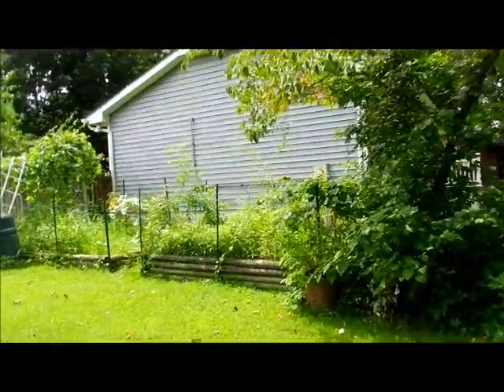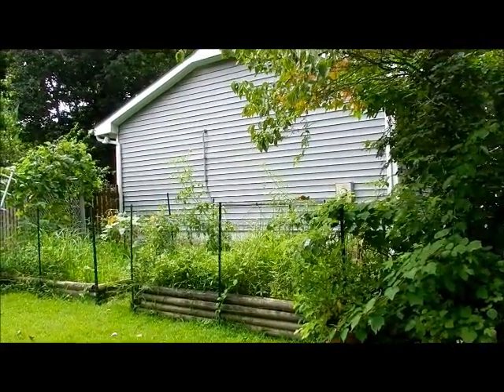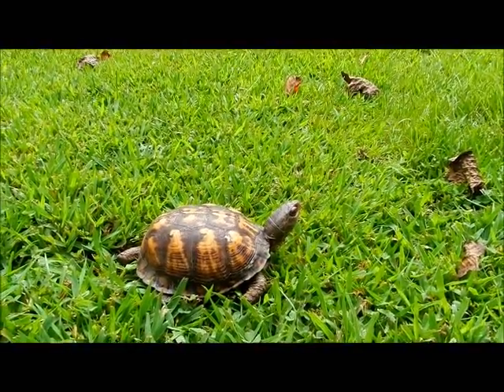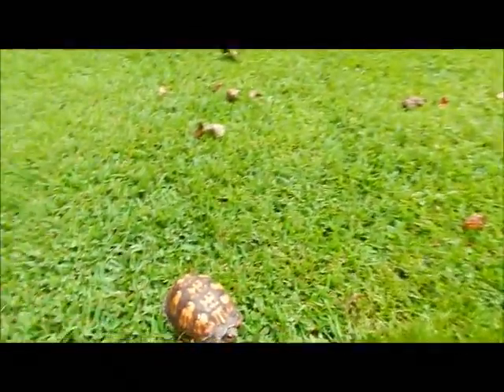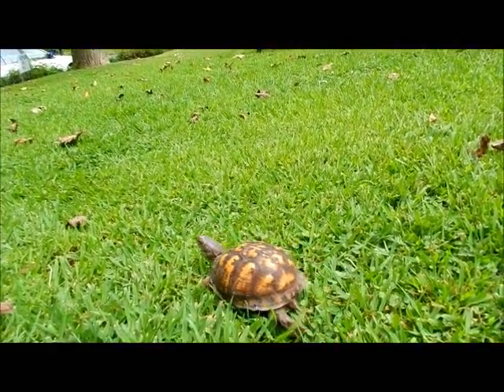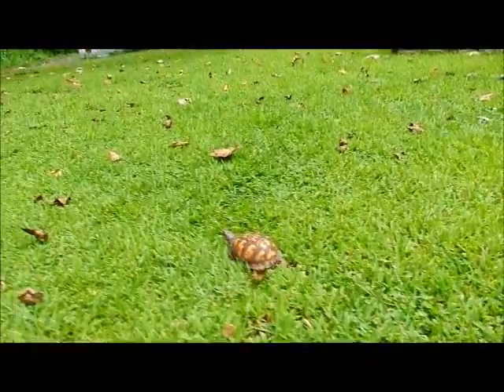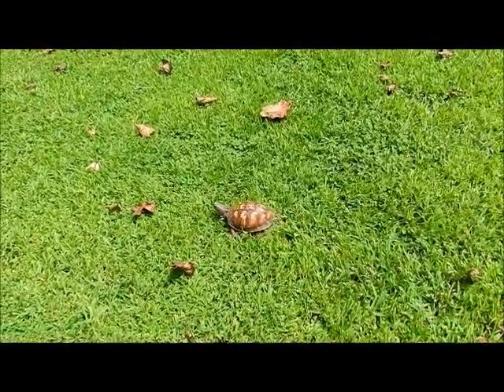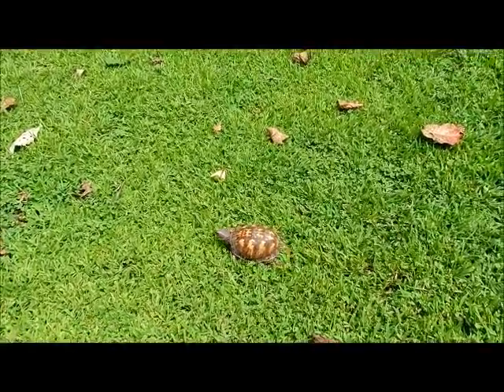Garden Update 8/8/2013 Box Turtle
Seems like I am growing more than veggies in my garden.